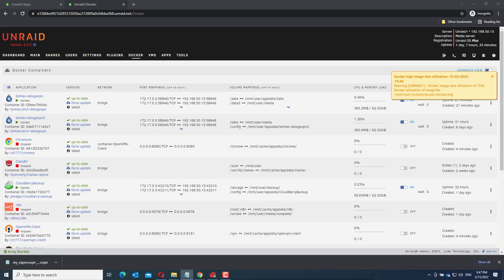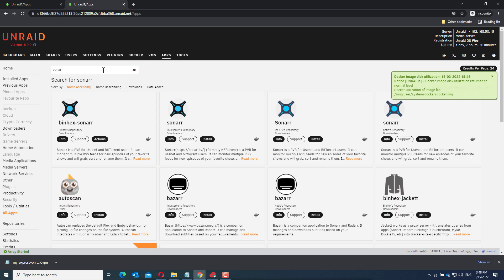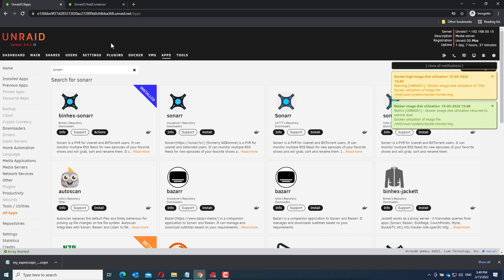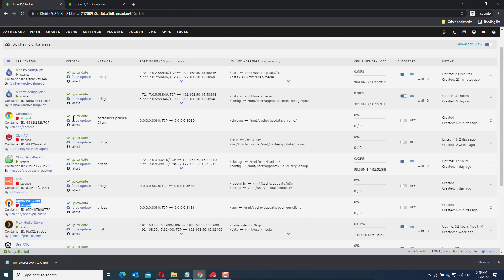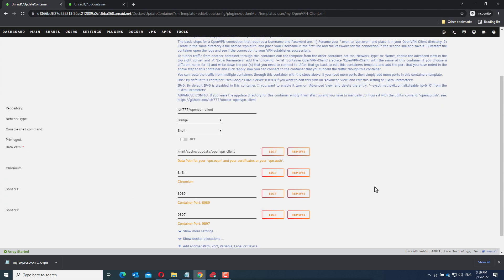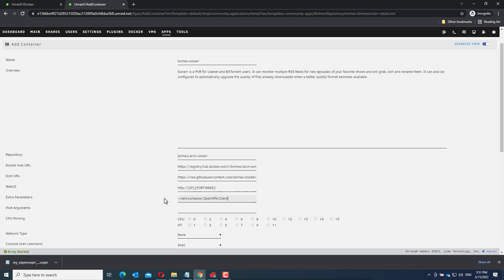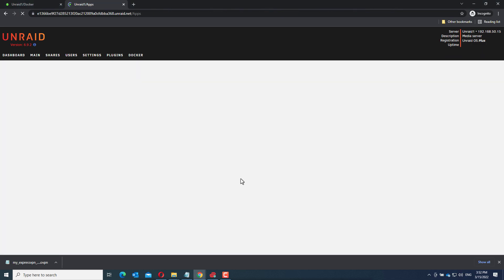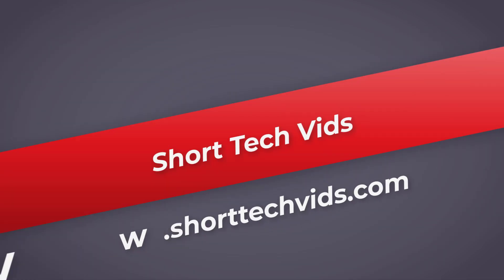How to install Sonarr with VPN support on Unraid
In this video I will show you how to install Sonarr on Unraid. I will be doing this with VPN support using another Docker container.

Sonarr is a PVR application, a Personal Video Recording application. It let's you download episodes of your favorite TV Shows.

If you want to know how I created the OpenVPN-Client container I'm using in this video, please see: